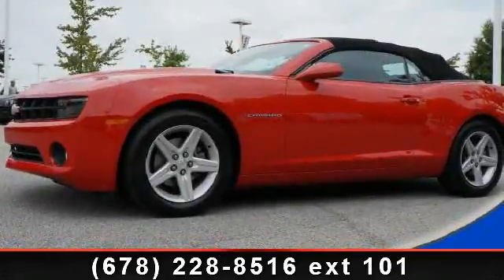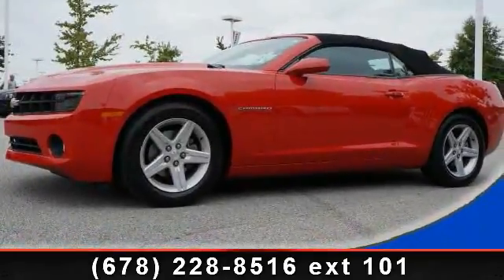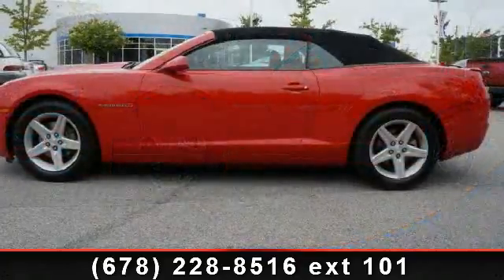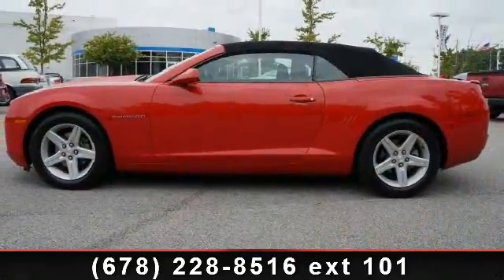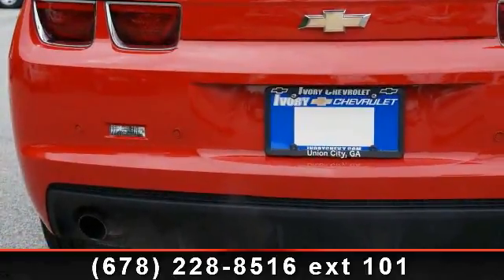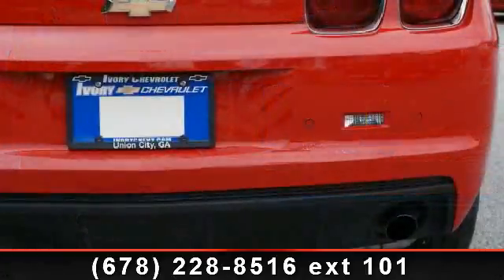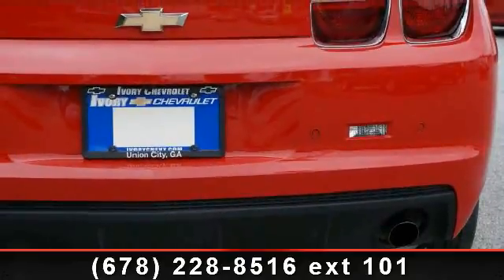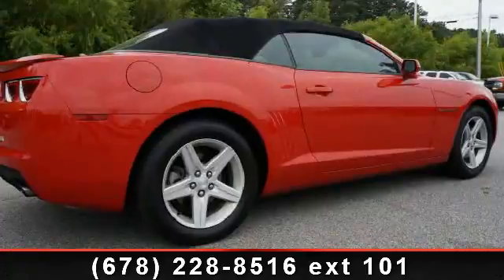2012 Chevrolet Camaro - Ivory Chevrolet - Union City, GA 30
Corporate lease trade in! Clean CarFax, One Owner! Factory warranty still applies! Brand new tires and fresh oil change! Factory paint in awesome condition, no chips or dents! Interior in great shape, no rips or tears! Nonsmoker! Nicely equipped with convertible top, rear spoiler, AUX plugin, and Bluetooth technology!We will deliver the vehicle to you. Nobody beats and Ivory Deal Nobody!!  For more information please call Internet Dept.  @ 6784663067 .